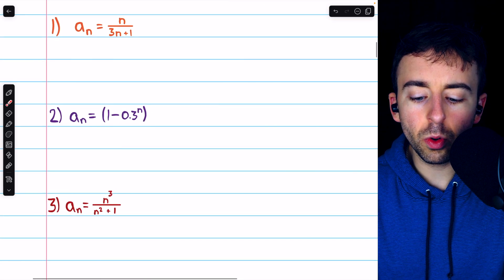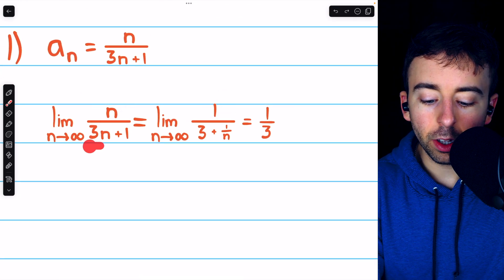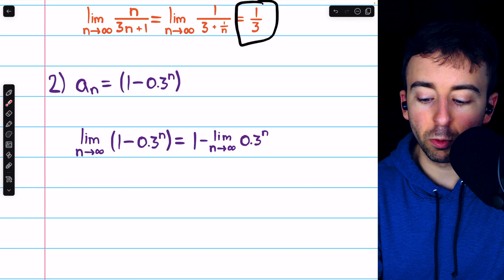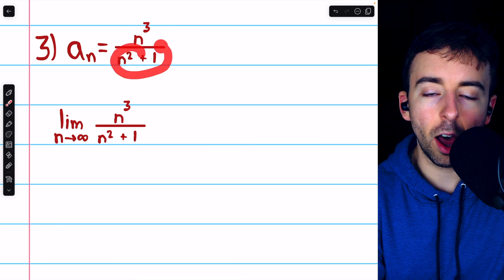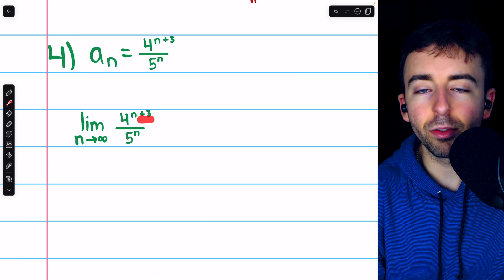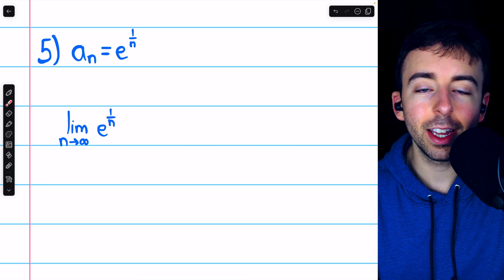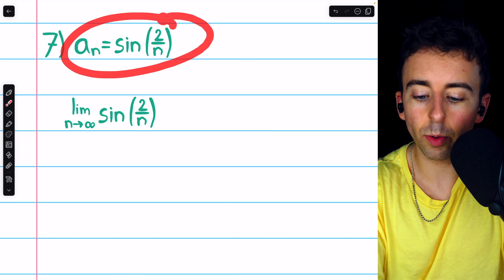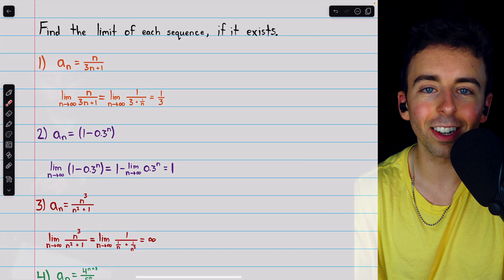Limit of a Sequence Problems | Calculus 2 Exercises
We solve 7 sequence limit problems, where we must consider the behavior of the terms of a sequence as n gets arbitrarily large, and ask if these terms approach something or not. Some limits will converge and others will not.